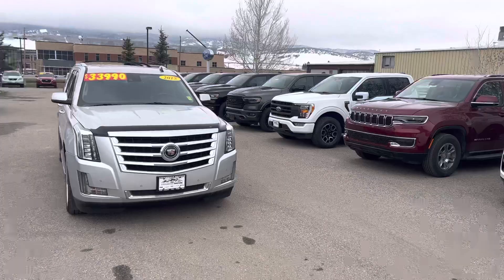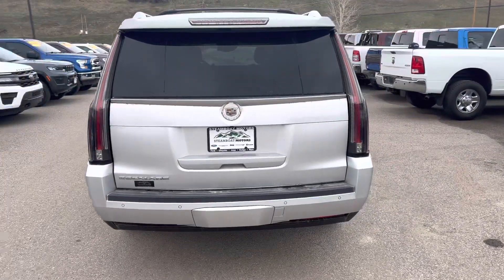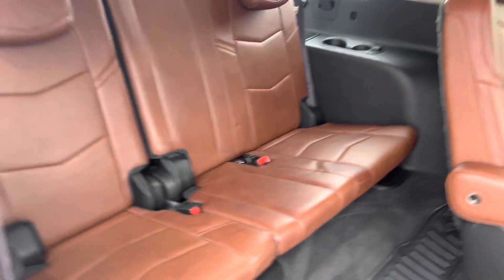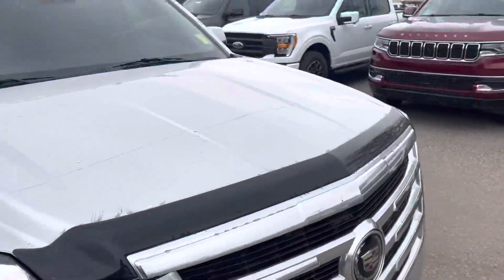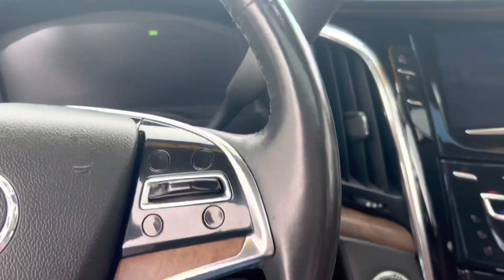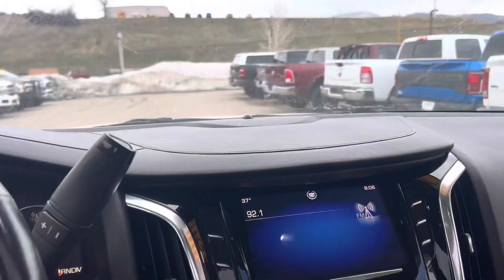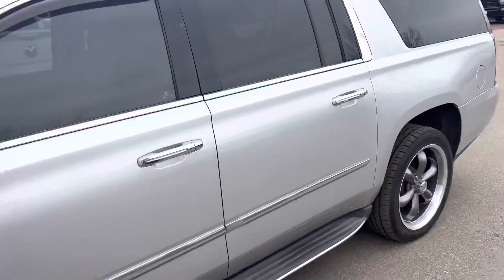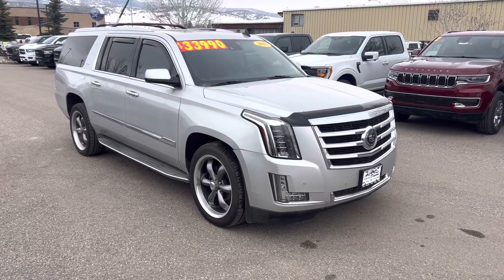Steamboat Motors 2015 Cadillac Escalade~ Stock # P3582A ~ Habló Español